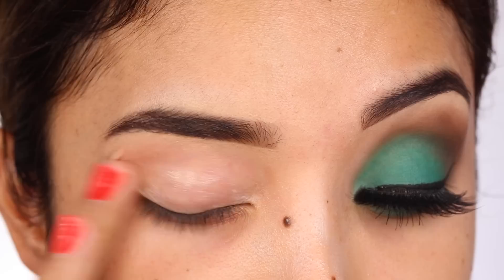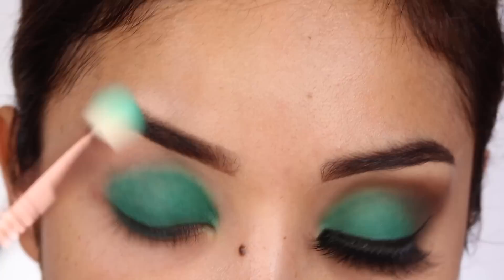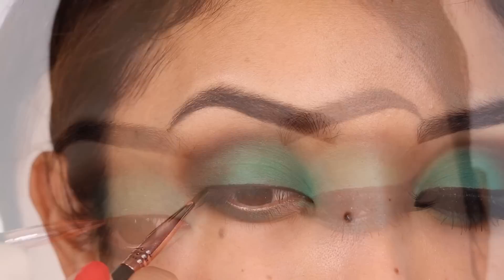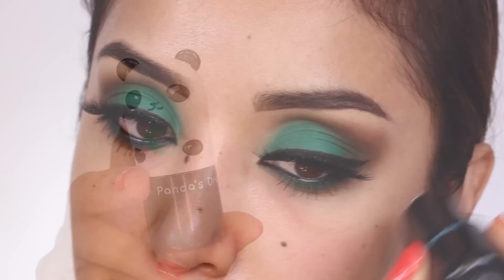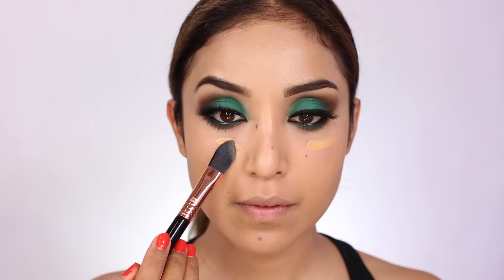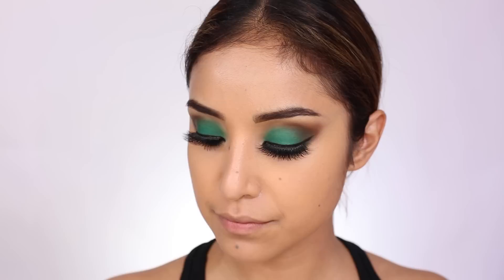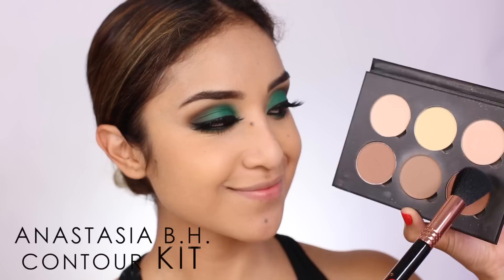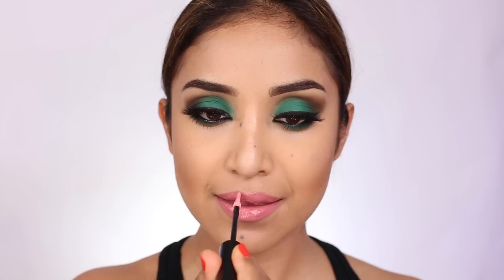'Esmeralda' Fall Make up Tutorial (Full GLAM)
Hey babies! Thank you so much for all of the love you guys gave me on my Instagram post! This really motivated me to film this gorgeous look for you guys. I hope you do find some good use out of this look. Have a great weekend! LOVE YOU! Oh, and a new VLOG is uploading tomorrow (Sat Sep 19) on Dulce Candy TV!

Write to me:
Dulce Candy